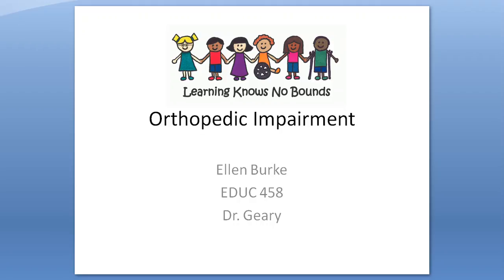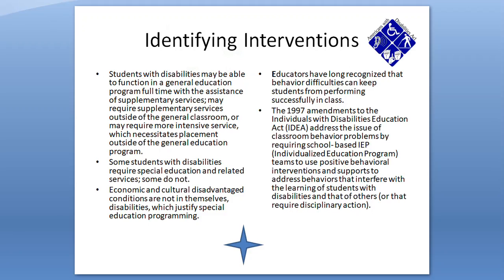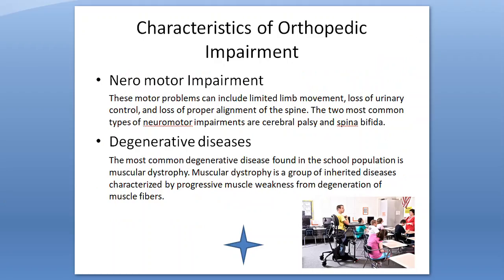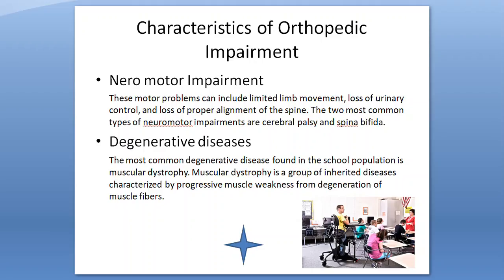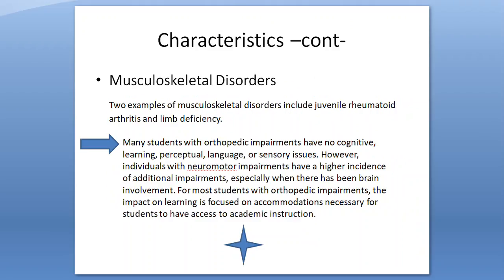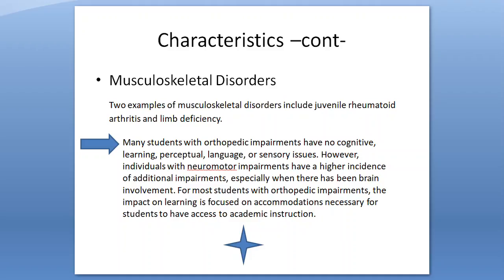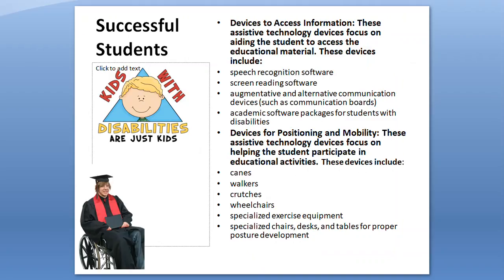Orthopedic Impairment 2017 11 13 21 35 39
Forgive the voice quality, I was sick but had to submit anyway.